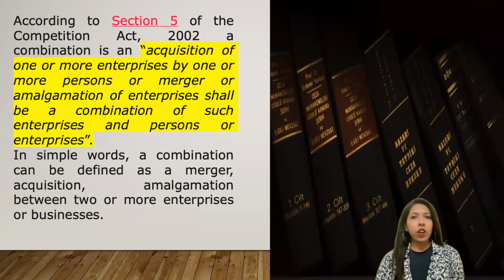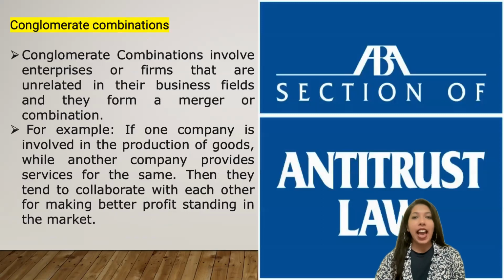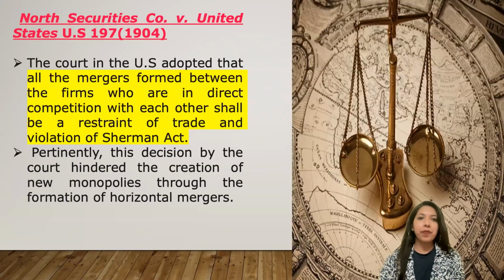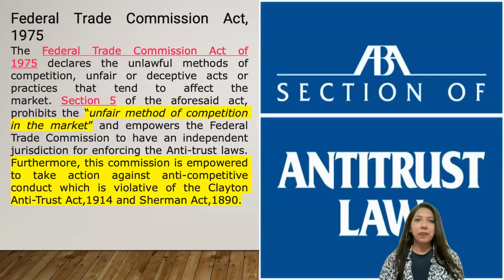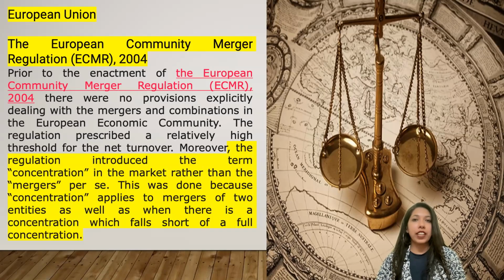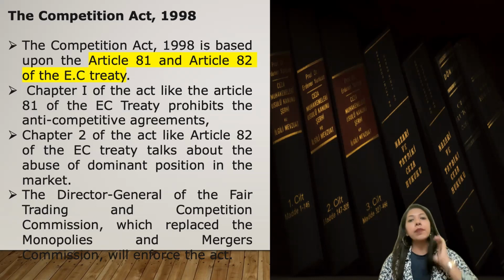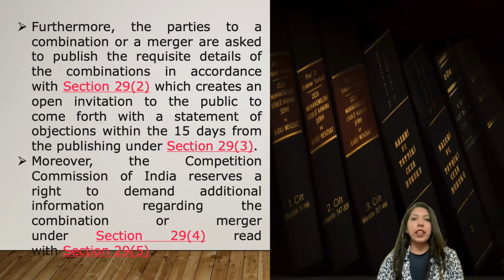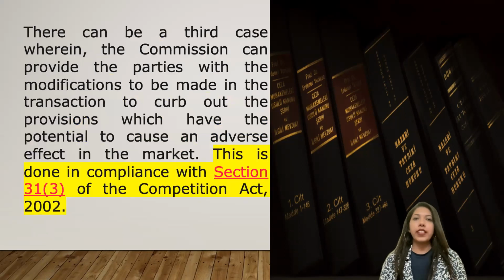FOREIGN ANTI TRUST REGULATORS ON COMBINATIONS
The concept of combinations which had been common in developed countries. This particular concept was not popular in India until the policies introduced by liberalization, privatization and globalization. Such policies also resulted in the entering of multinational companies (MNC’s) in the Indian markets. Pertinently, the Indian Companies now had to compete with the MNC’s for surviving in the market. Furthermore, these MNCs opted for acquiring companies in the Indian market through mergers and acquisitions, instead of building its business from scratch. Therefore, in the light of increasing such combinations between the companies, India has enacted the Competition Act 2002.

In simple words, a combination can be defined as a merger, acquisition, amalgamation between two or more enterprises or businesses. The aforesaid act puts up a responsibility on the government to control such merger, acquisition and amalgamations by the MNC’s, as MNCs with their huge power and resources tend to dominate the Indian small scale industries. Therefore, the provisions of the Competition Act, 2002 ensures that there is fair competition in the market.